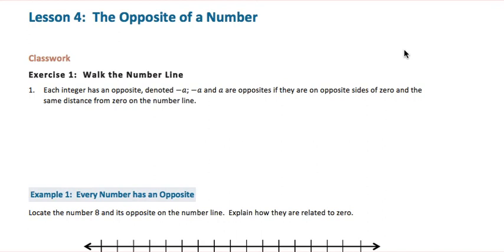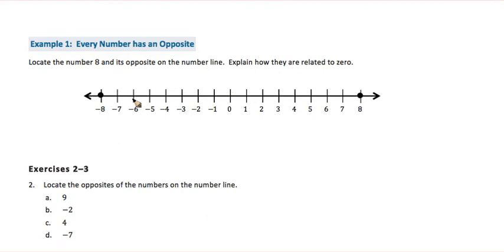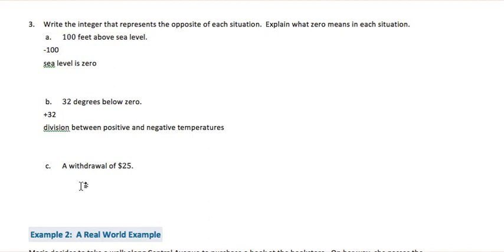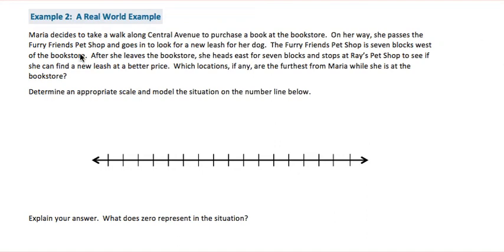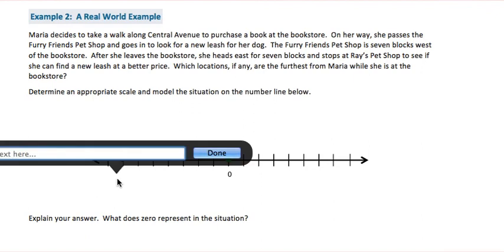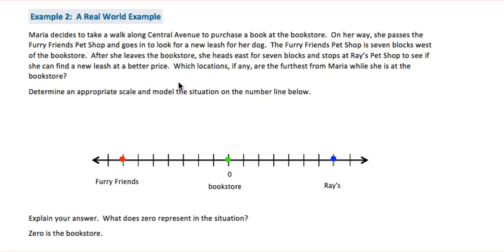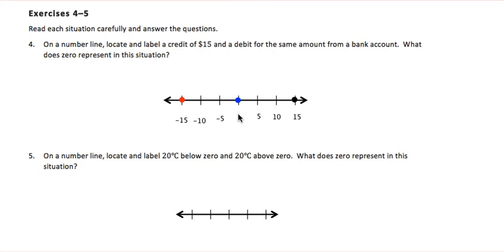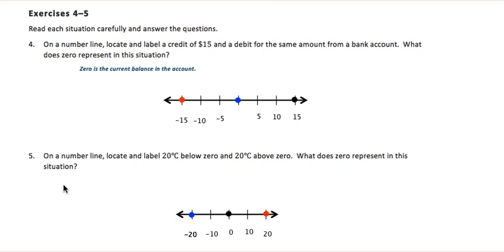Math 6 Module 3 Lesson 4 Part 1